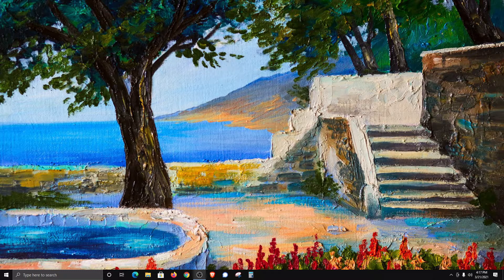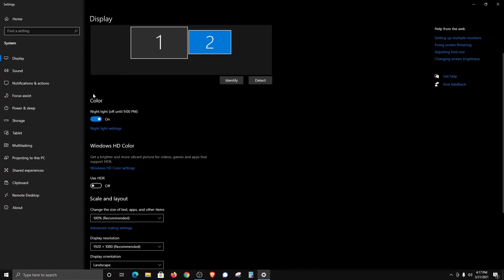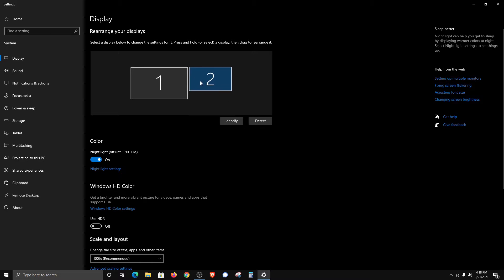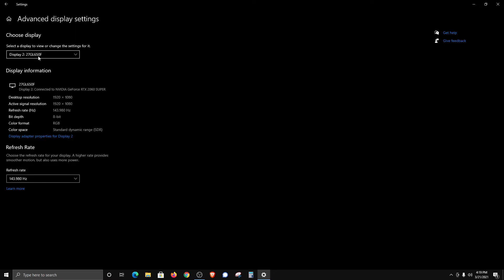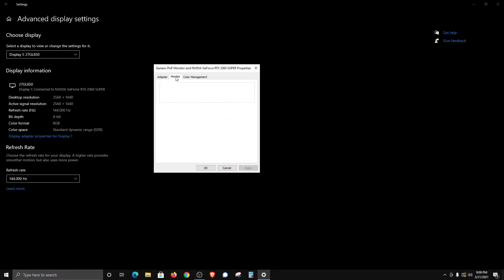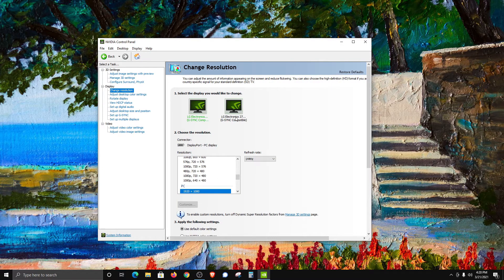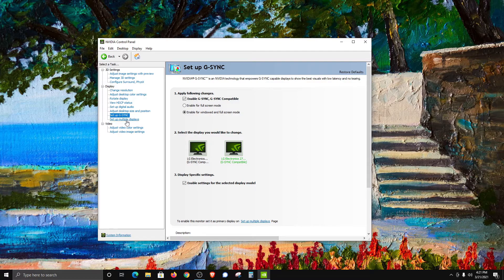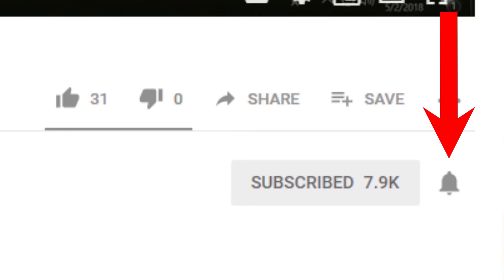How To Change Screen Resolution & Refresh Rate | Windows 10 Display Settings | Quick & Easy Guide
Tutorial on how to change screen resolution and refresh rate in Windows 10. A quick and easy guide on how to change Windows 10 display settings for your monitor.

Affordable Gaming PC #1
Affordable Gaming PC #2
Affordable Gaming PC #3